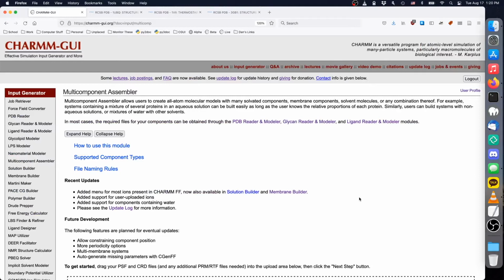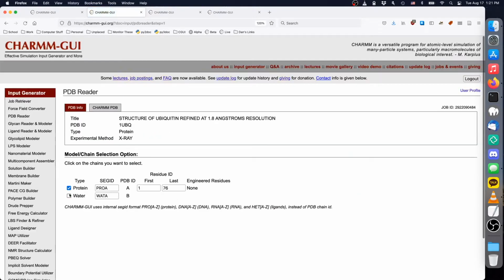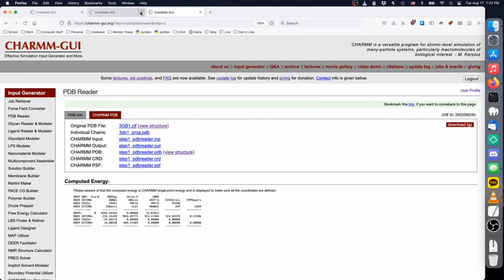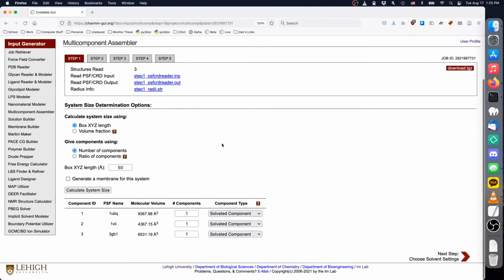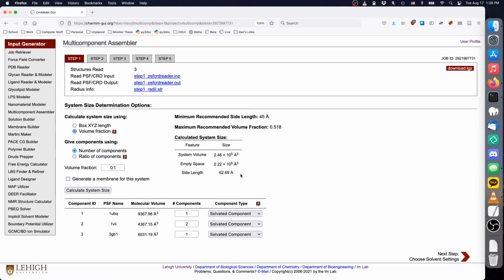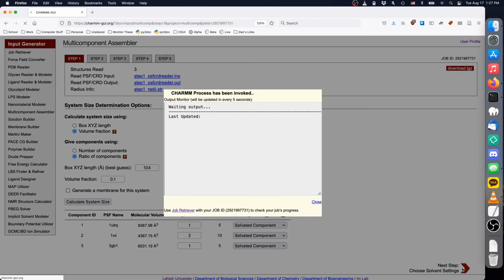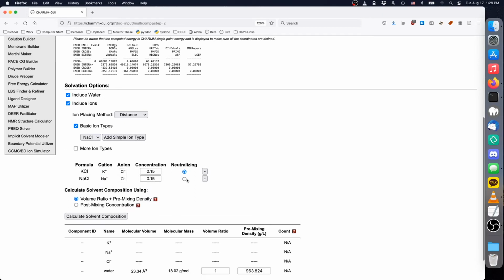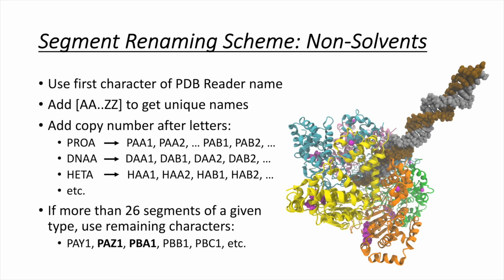2. Multicomponent Assembler: Solvating Multiple Proteins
In this tutorial, you can learn how to use Multicomponent Assembler in the CHARMM-GUI.